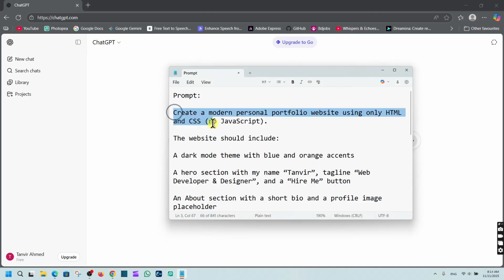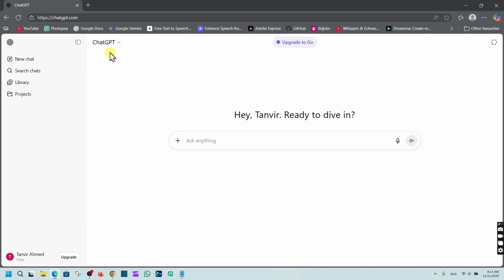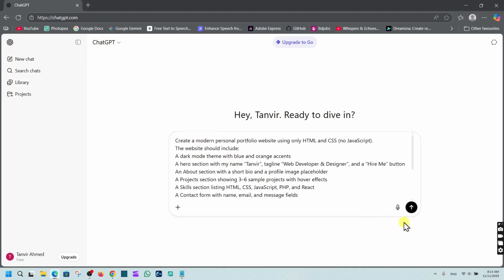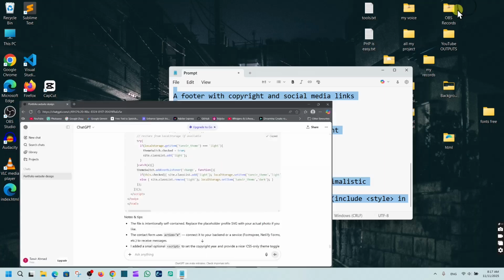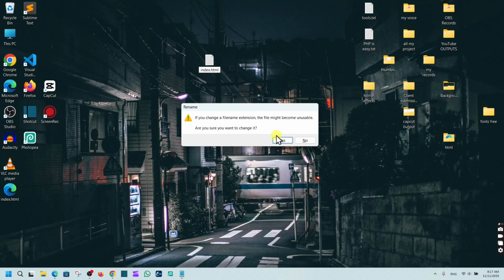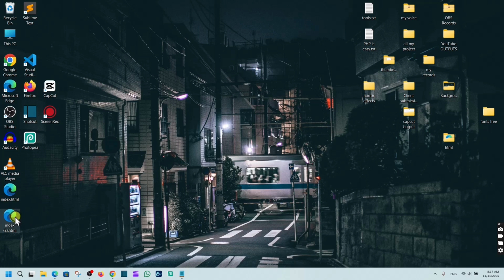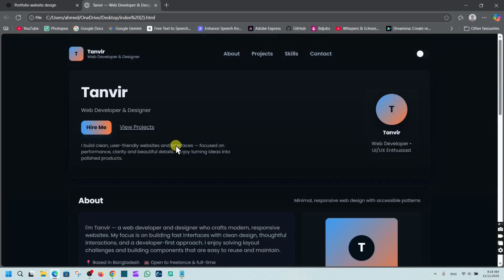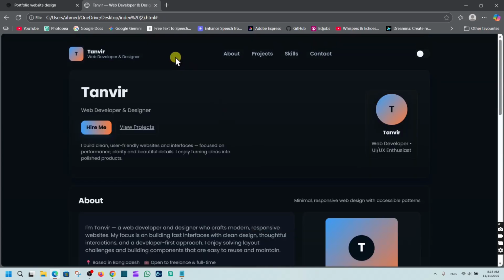I Built a Portfolio Website in 60 Seconds Using AI!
Prompt:

Create a modern personal portfolio website using only HTML and CSS (no JavaScript).

The website should include:

A dark mode theme with blue and orange accents

A hero section with my name “Tanvir”, tagline “Web Developer & Designer”, and a “Hire Me” button

An About section with a short bio and a profile image placeholder

A Projects section showing 3–6 sample projects with hover effects

A Skills section listing HTML, CSS, JavaScript, PHP, and React

A Contact form with name, email, and message fields

A footer with copyright and social media links

Design requirements:

Use Poppins or another smooth, curved font

Add smooth scroll and hover animations

Fully responsive for desktop and mobile

Keep the layout clean, centered, and minimalistic

Output everything in a single HTML file include style in the same file.